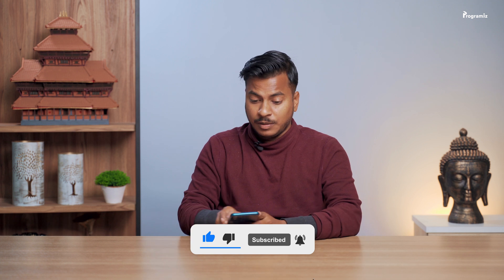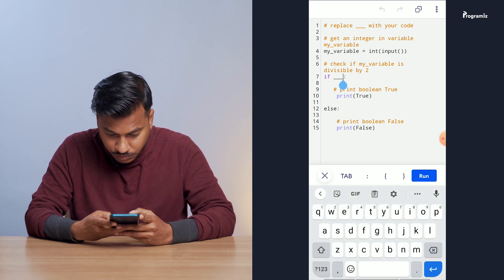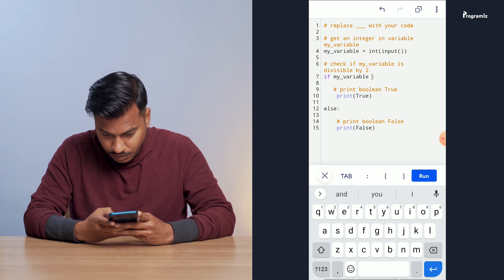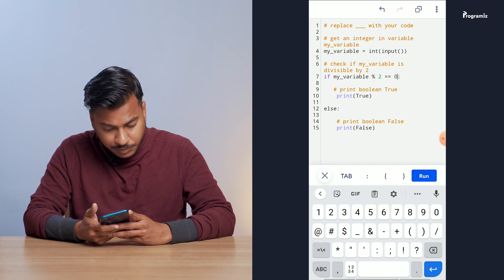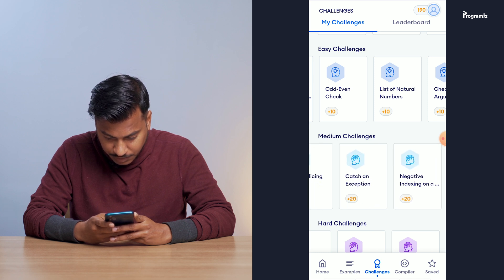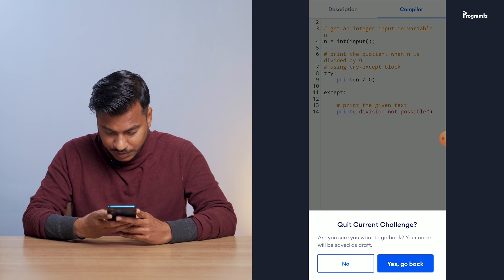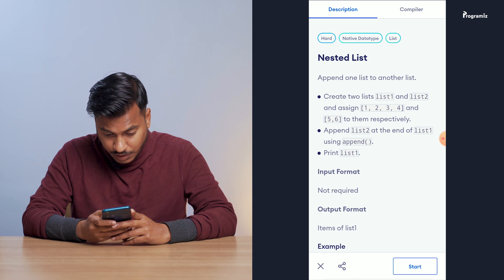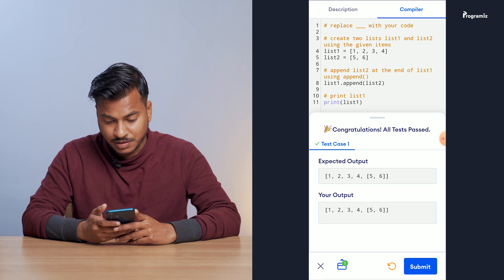Solving Python Beginner Challenges + Giveaway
For beginners, solving challenges help to build programming logic and programming is all about how you apply logic to solve a problem. In this video, Punit will go through easy, medium, and hard challenges and explain how to solve them.

Solve Programiz Python challenges which will be up every day at 4:15 AM PST from today to Friday, Feb 19, 2021. And get a chance to win a free 1-year subscription to Programiz Pro. 5 lucky winners will be announced on Programiz's Youtube community at 3:15 AM PST every day for 5 consecutive days.

All you have to do is:
1️⃣ Like this video
4️⃣ Post your challenge solution in the comment section or the YouTube community with the hashtag programizchallenge.

Be part of the lucky 5. Your time starts...NOW!